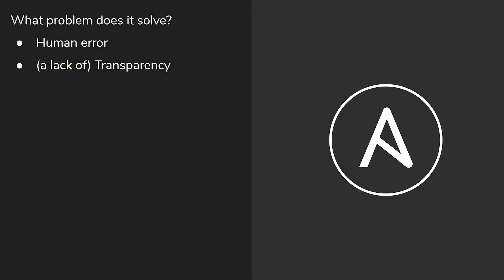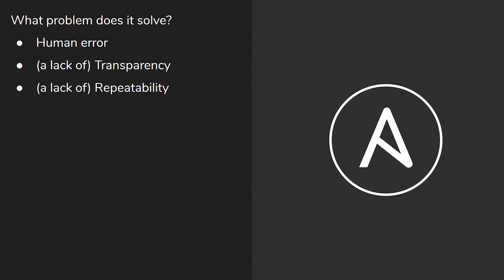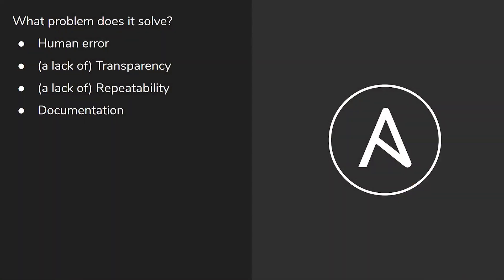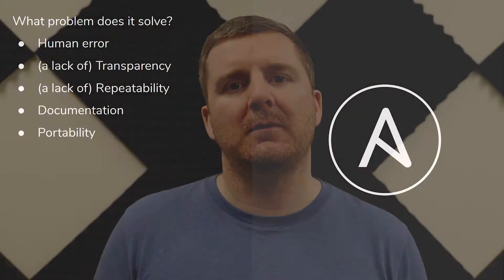What Problems does Ansible Solve? (Theory)